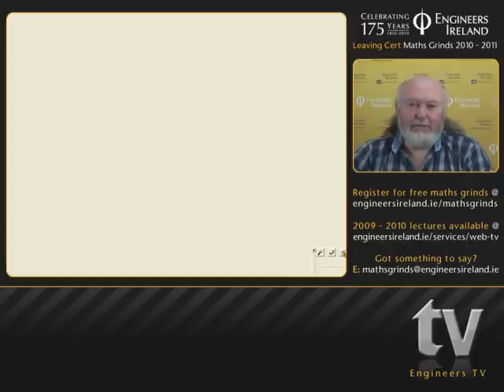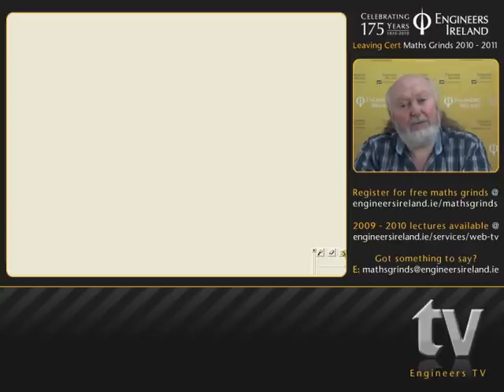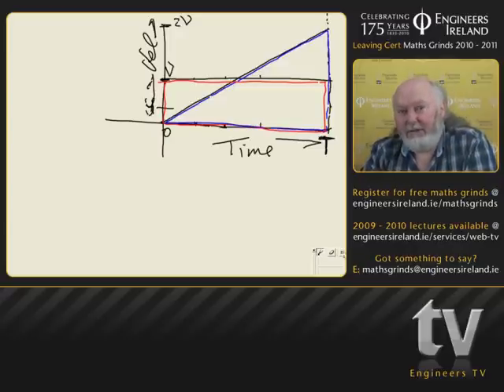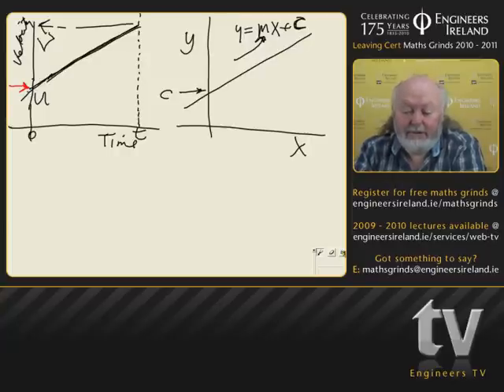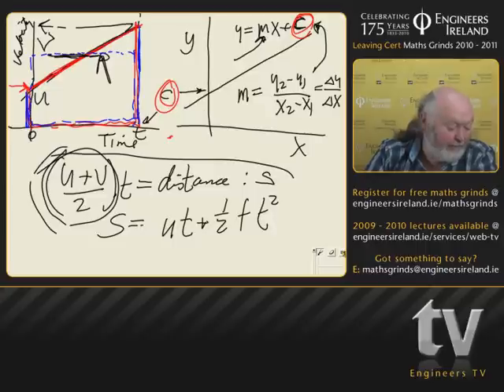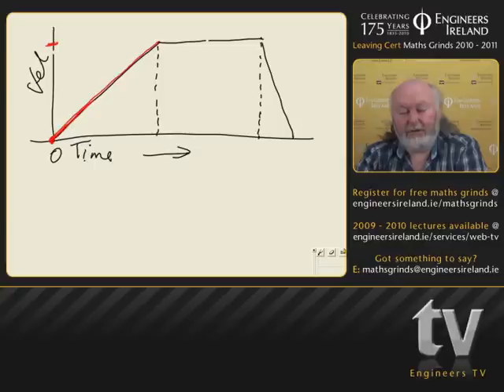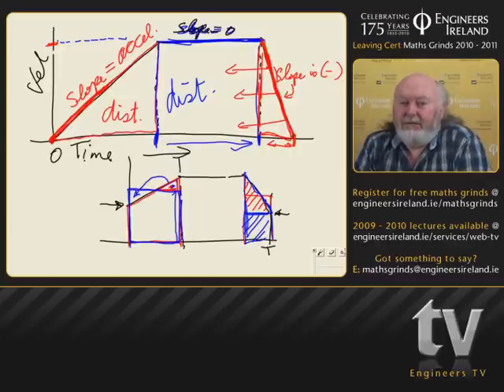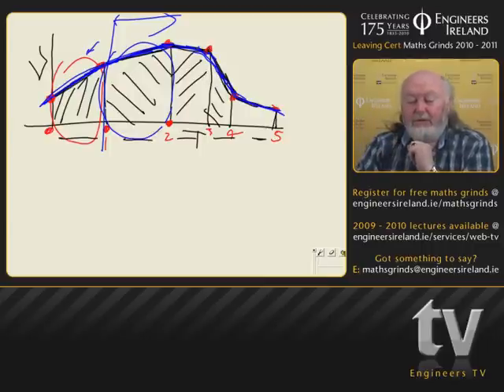Applied Maths I - Leaving Certificate Applied Maths Tutorial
Part of Engineers Ireland's series of Applied Maths tutorials. Video 1 of 8